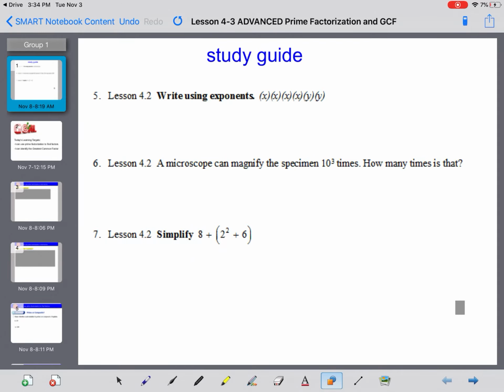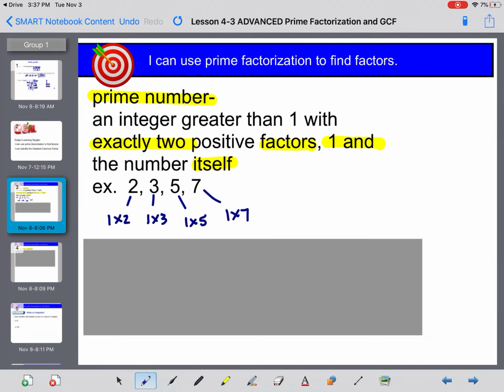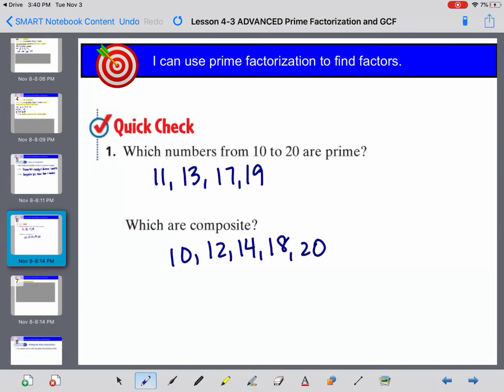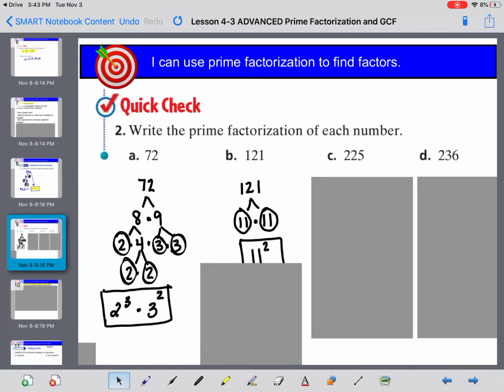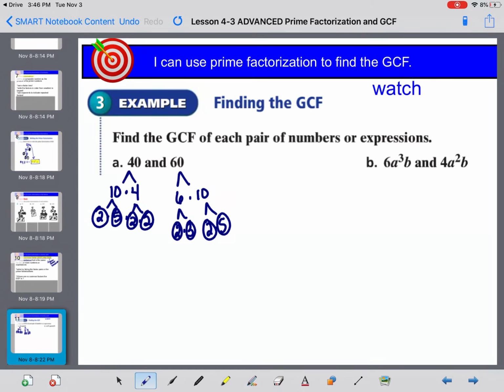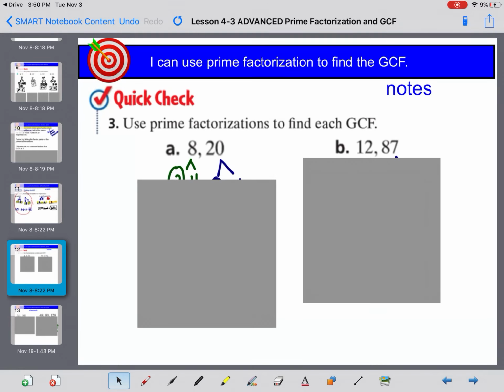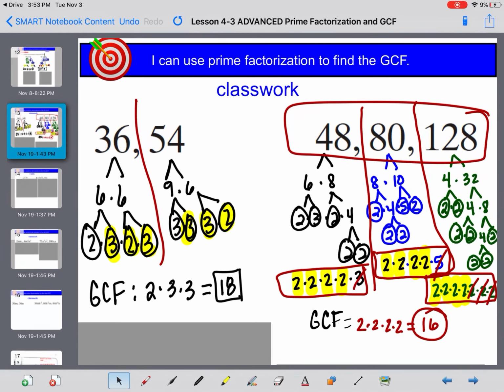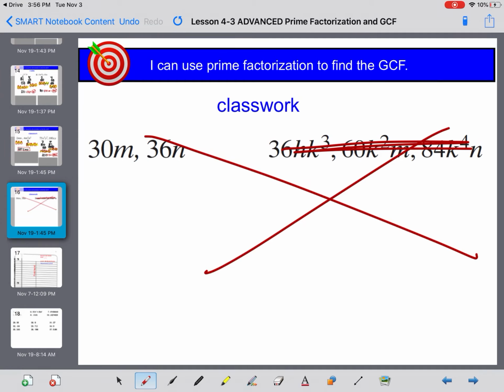4-3 Prime Factorization and GCF